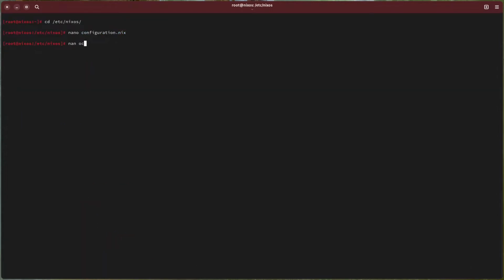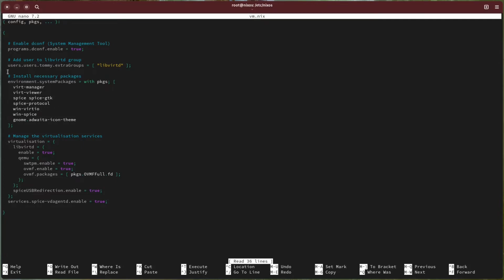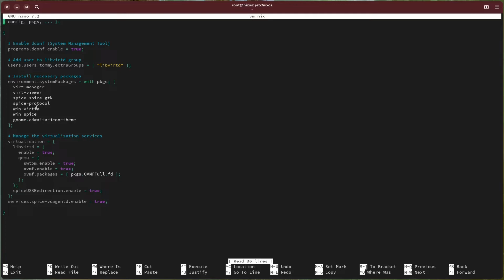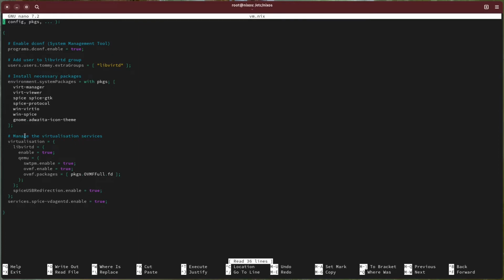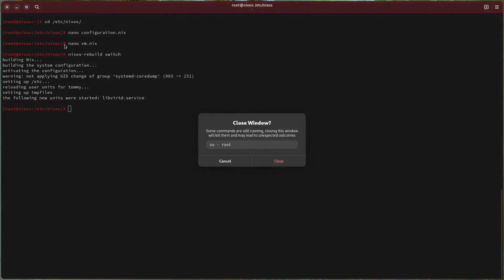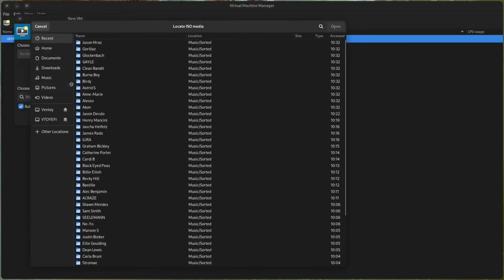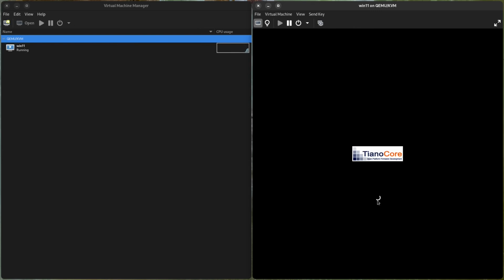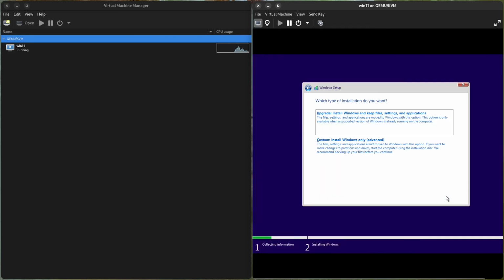NixOS + Virt-Manager + Windows 11 = easy?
In this Video I show how to easily set up Virt-Manager on NixOS to get Windows 11 and everything else to work.
Link to the config file